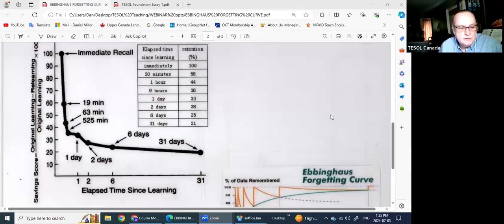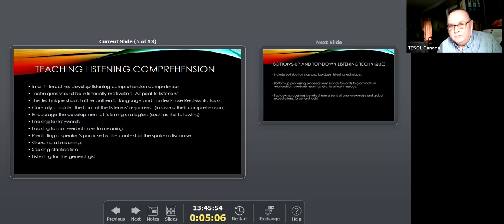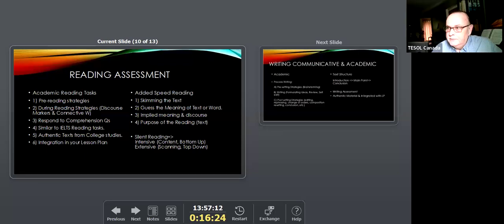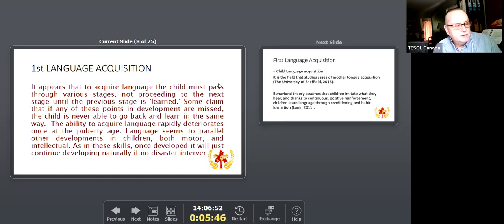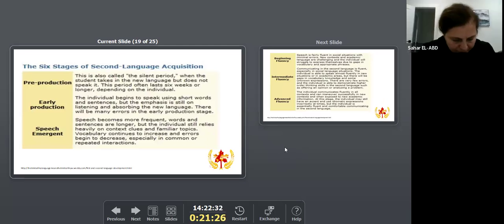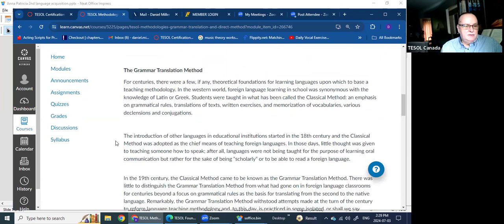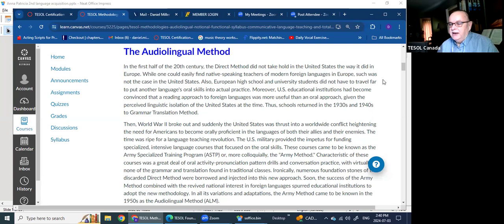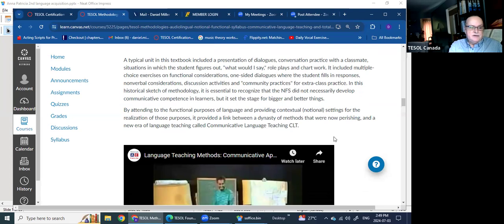TESOL Canada- Session Two- 2024/07/03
Introduction to Four Language Skills.
Listening and Speaking Skills.